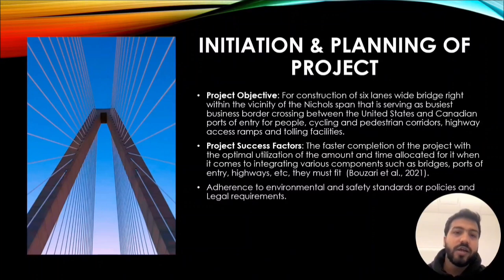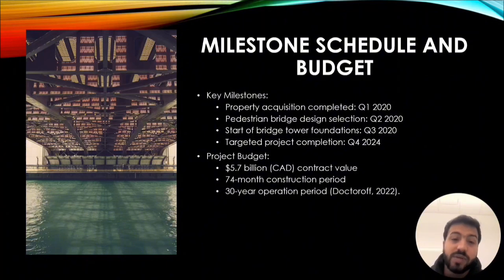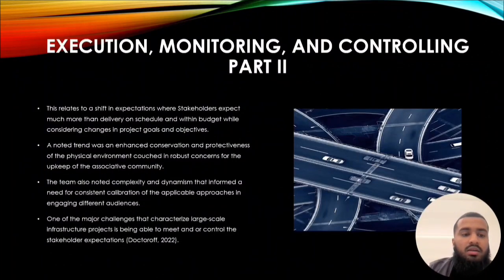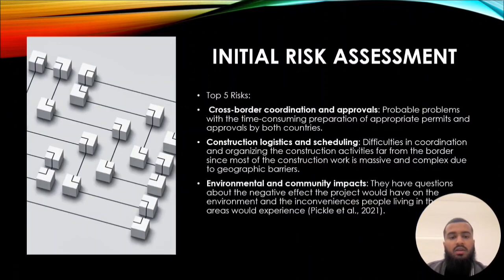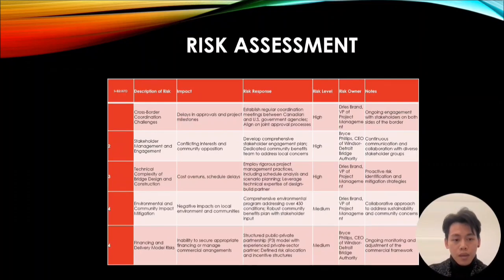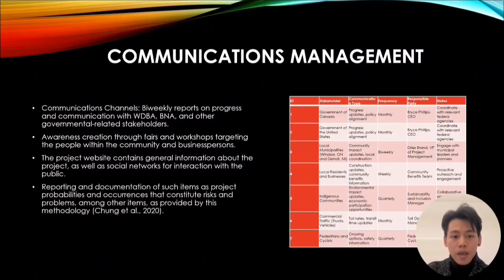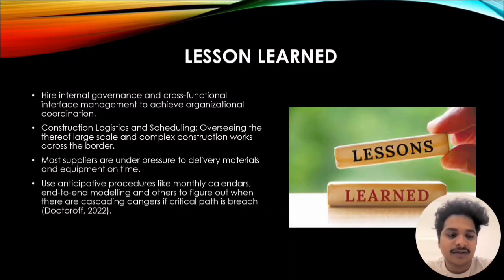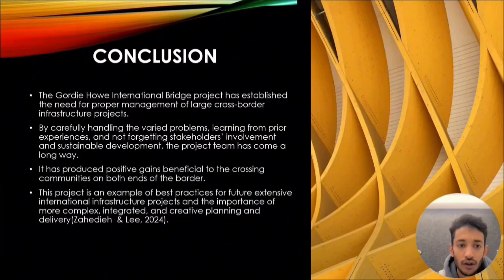Final Project-_Gordie Howe International Bridge